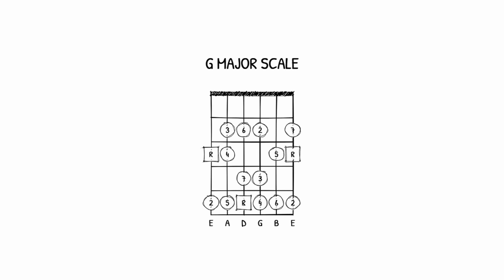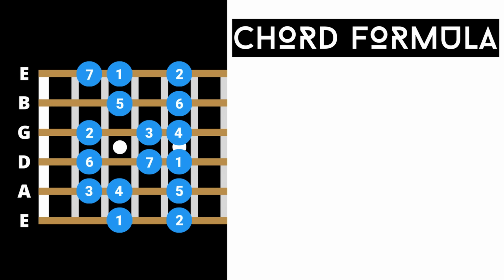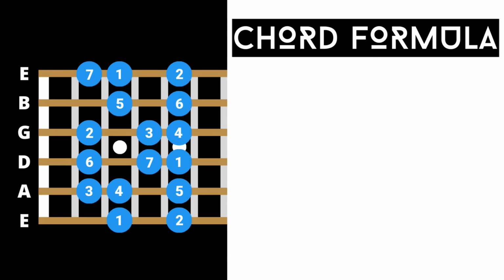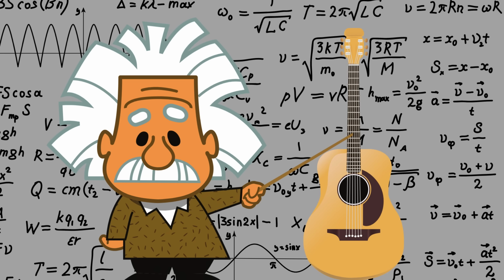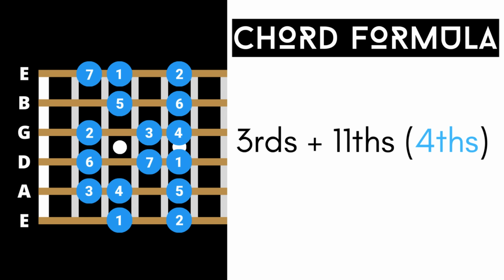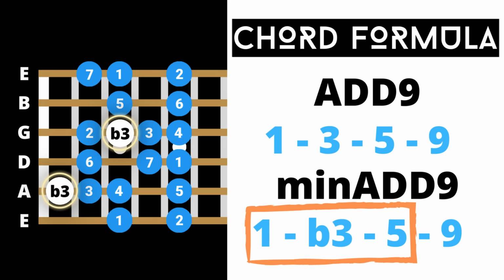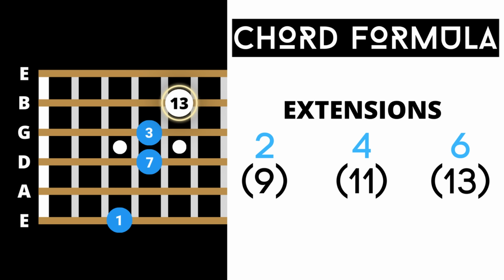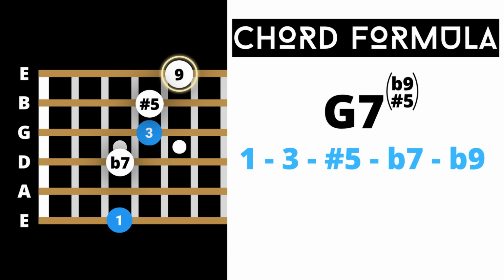How to Build EVERY Chord on Guitar | How Chords Are Named | Chord Formula Guitar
Want to Learn how to Build EVERY Chord on guitar? and Understand How Chords Are Named? Watch this GUITAR LESSON and I Will show you the STEP BY STEP method to BUILD EVERY CHORD on GUITAR in every key using intervals and chord formula...this is Guitar Music Theory MADE EASY!!
How many chords are there in guitar? well the answer is ALOT... and the truth is that professional Guitarists don't memorize 1000 + chord shapes. What we do However is Learn how chords are made on guitar using Chord construction allowing you to Learn how to make all chords on guitar and build chords from scales. knowing how chords are named/how chords are built and how chords are Constructed Does NOT have to be difficult you simply need to know the answer to the question 'what is chord formula?' so in this Fully Animated Lesson I will walk you through how to read and interpret chord names using chord formula which will give you the building blocks of which intervals or notes you need to build chords. I give many  practical examples of how to build all chords on guitar with easy to understand music theory for guitar. so if you are interested in chord construction and wish to BUILD ALL CHORDS on guitar which will hopefully also help you to learn how to make your chords sound better or at least more interesting and finally ditch the '1001 chords for guitar' book forever then I welcome you to to Learn the secrets of music theory for guitar and Learn all chord types, How Chords Are Named and how to make them using chord formula!

Guitar/Amp/Pedal etc? check out GUITAR CENTER

 (I will earn a small commission from GUITAR CENTER for any items purchased from the link above with no extra cost from you - this however will help support my channel and let me continue making great content)

🔷SOFTWARE

🔷GUITAR PEDALS
🛒BOSS RC-5 LOOP STATION
🛒CARBON COPY DELAY
🛒MXR PHASE 90
🛒DUNLOP 535Q CRYBABY
🛒WAMPLER DUAL FUSION V2
🛒MXR EVH 5150
🛒MXR CUSTOM BADASS 78
🛒BOSS TU-3 TUNER
🛒ELECTRO-HARMONIX C9 ORGAN MACHINE

🔷COMPUTER
🛒RYZEN 9 CPU
🛒CORSAIR RAM
🛒FRACTAL R5 CASE
🛒NOCTUA CPU COOLER

🔷 MICROPHONES
🛒 Vocal Mic 1
🛒 Acoustic Guitar mic 1
🛒 Electric Guitar mic 1
🛒 DSLR RODE Camera mic

TIMESTAMPS -
0:00 introduction to building all chords on guitar
0:18 The Major Scale for Guitar
0:35 PART 1 - What is Chord Formula?
1:10 TRIADS explained
2:05 SUS Chords explained
2:44 6th Chords explained
3:17 7th Chords explained
5:10 Diminished 7th Chords explained
5:30 Half diminished Chords explained
5:59 How do you Work out a Chord from it's name?
7:37 Recommended Book For Jazz Chord examples
7:59 What are Chord Extensions? (9th, 11th, 13th)?
8:54 What is a 9th Chord?
9:37 What is an 11th Chord?
10:33 What is a 13th Chord?
10:55 TRIMMING THE FAT
12:14 What is an add9 chord on guitar?
12:32 How do you read Chord Symbols?
13:46 PART 2 - Applying this to the Fretboard
16:45  What is an Altered chord for guitar?
16:53 Altered Dominant Chords explained
17:28 Now You Can Build All Chords (well done)
17:38 Thankyou!! Feel Free to Subscribe